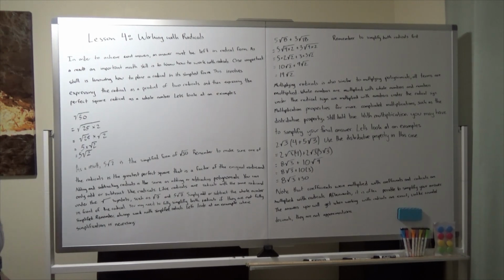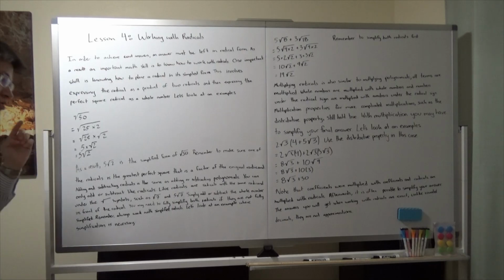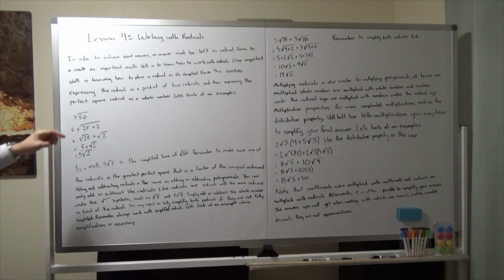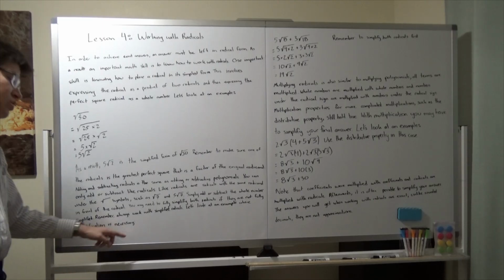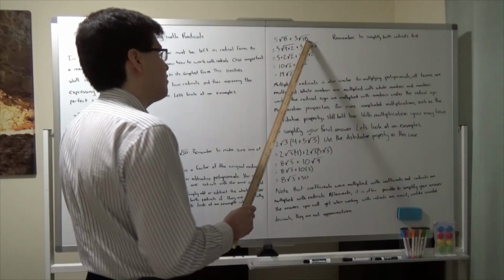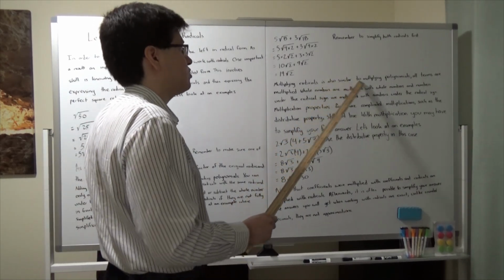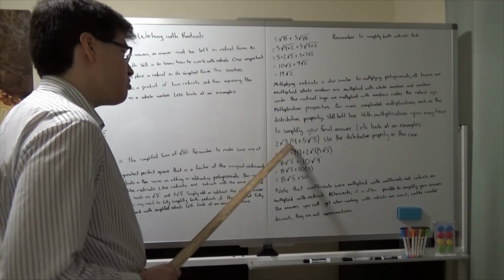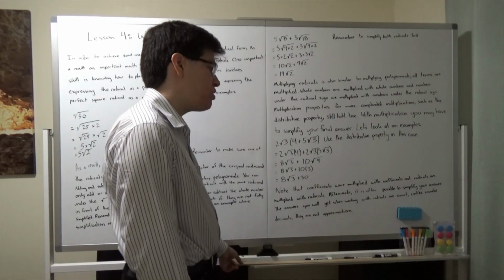MCR3U Grade 11 Functions - Lesson 4: 1.4 Working with Radicals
This is a lesson from section 1.4 Working with Radicals for the MCR3U Gr. 11 Functions course. An important math skill is knowing how to work with radicals. Learn how to express a radical in its simplest form by expressing it as a product of two radicals, with one being a perfect square radical. Learn how to add and subtract radicals. Also learn how to multiply radicals. Use multiplication properties when multiplying radicals.